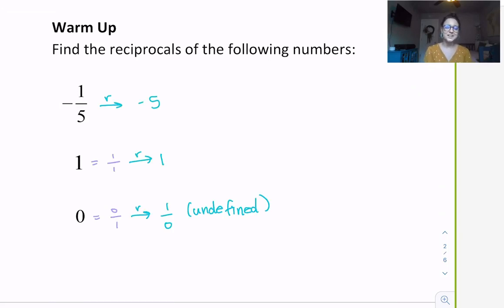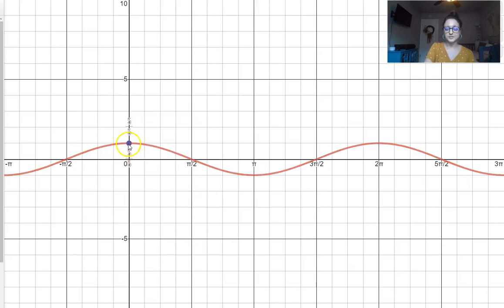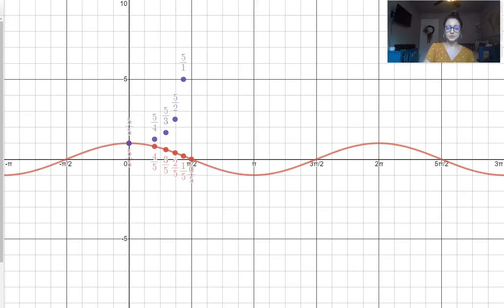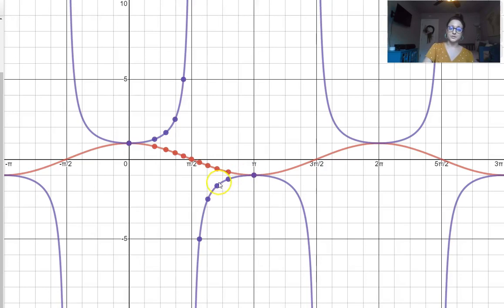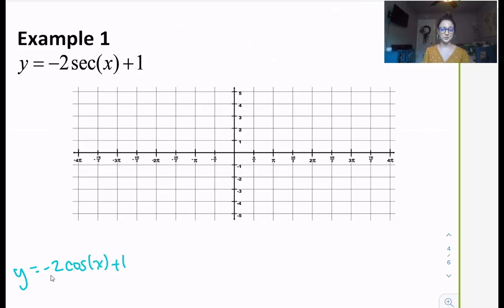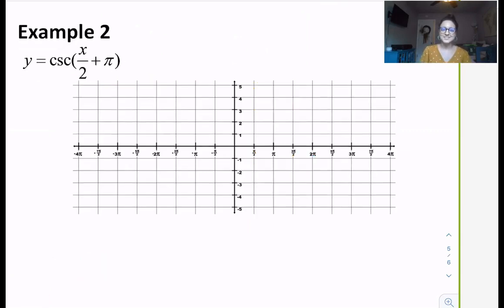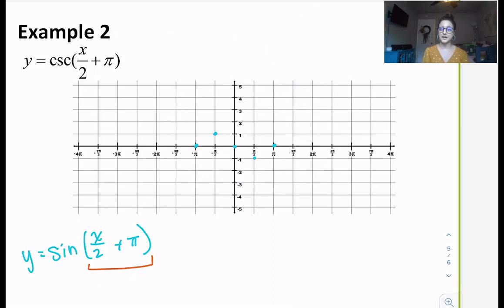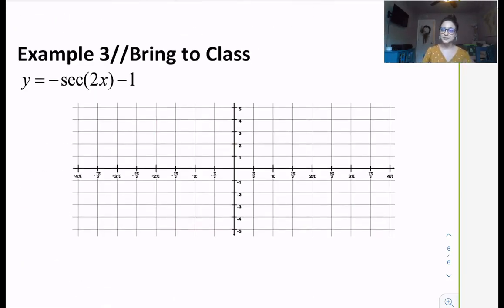4 5a Graphs of Secant and Cosecant